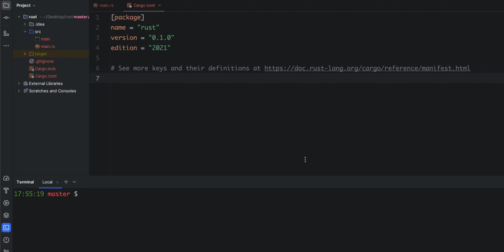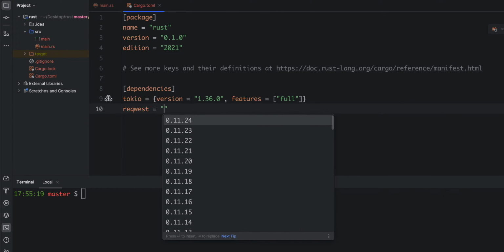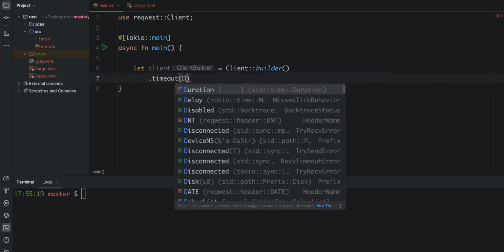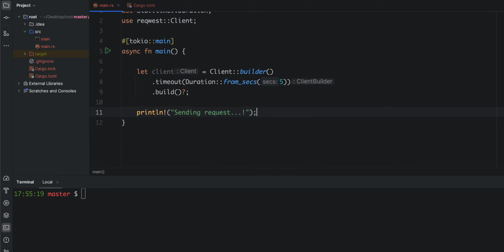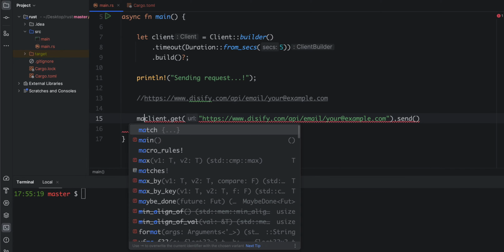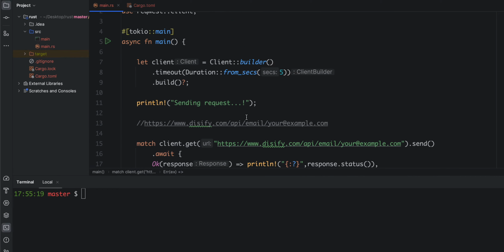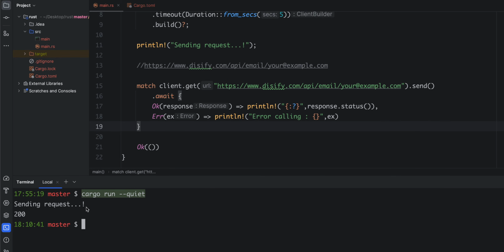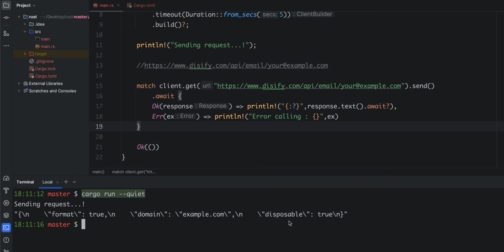HTTP Request | Rust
Sending Http Request in Rust

00:00 Intro
00:08 dependencies
01:00 sending request
04:31 Outro